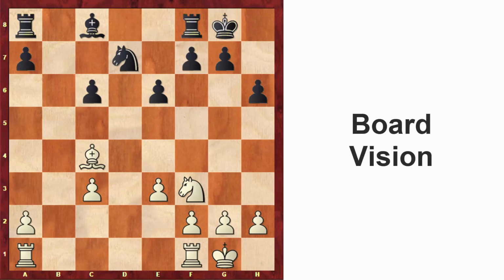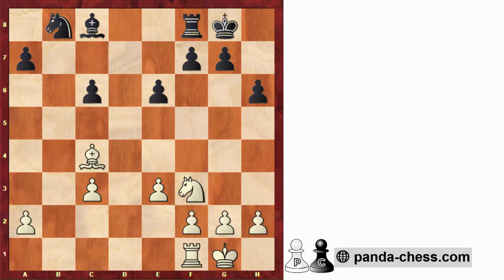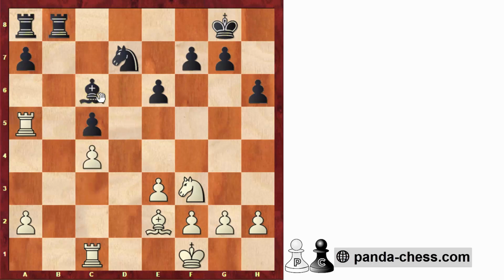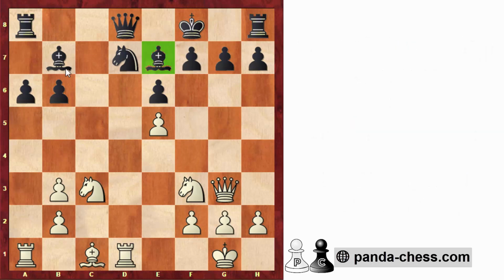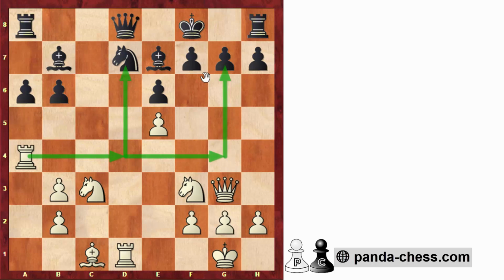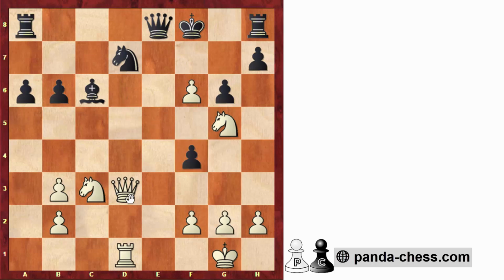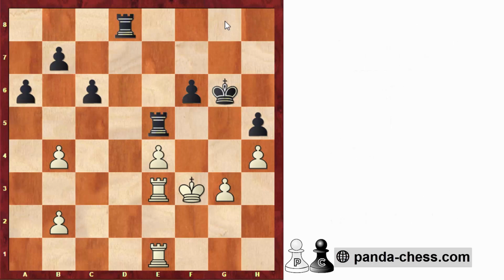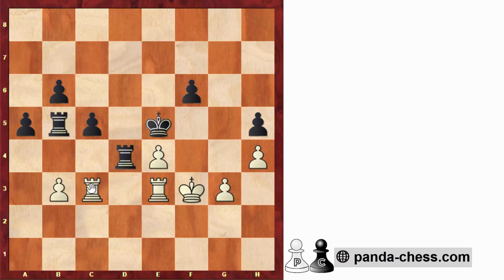3 Key Ideas to Improve Board Vision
Learn the most important ideas to evaluate a current position.